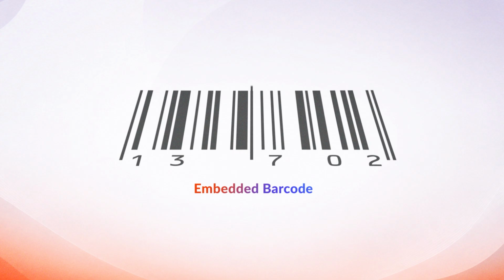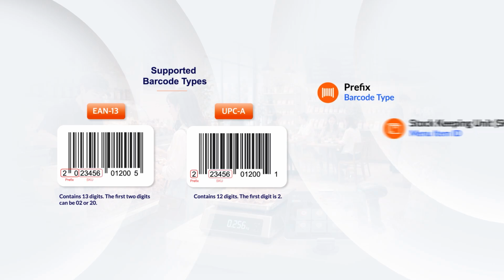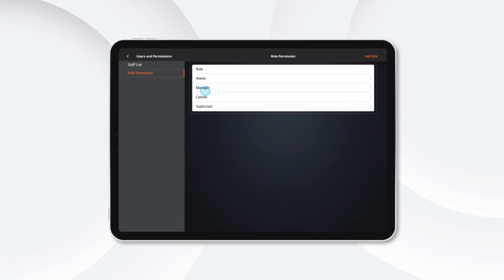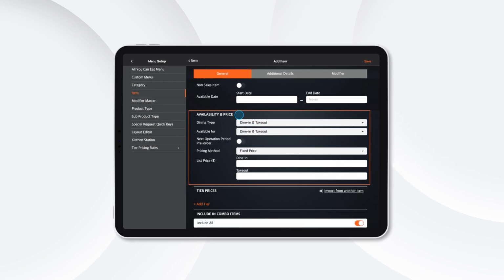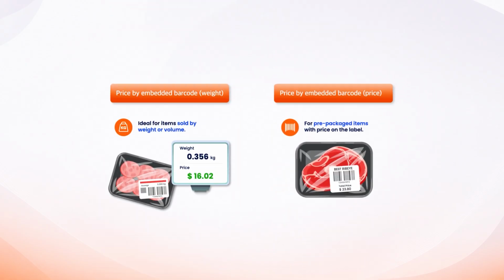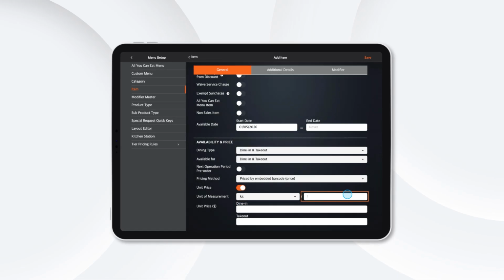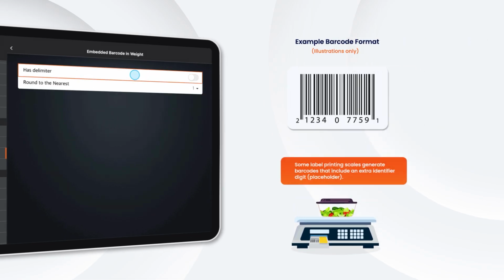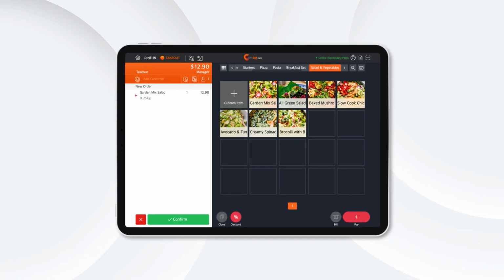Set Up Embedded Barcodes on Eats365 POS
Selling items by weight or variable pricing like deli meats, butcher cuts, or fresh seafood? In this Eats365 Academy tutorial, we show you how to configure and use Embedded Barcodes on your Eats365 POS.

Learn how to connect your label printing scales, configure your menu items for dynamic weight-or-price scanning, and automate your checkout process to eliminate manual entry errors.

Video Timestamps
0:00 – Intro: What is an Embedded Barcode?
0:23 – Hardware Prerequisites (Scales & Scanners)
0:40 – Anatomy of a Barcode (EAN-13 vs. UPC-A)
1:25 – Granting Staff Permissions
1:55 – Configuring Menu Items

Priced by Barcode Weight vs. Priced by Barcode Price
3:22 – Calculating Weight-Based Pricing (e.g., Price per kg)
4:15 – Unit Prices
4:34 – Enable Embedded Barcodes

Understanding Delimiters & Rounding Settings
4:55 – Understanding Delimiters
5:19 – Applying Rounding Methods
5:32 – Live Demo: Scanning an Item into an Order

Staff Pro-Tip on Delimiters: If your scans are outputting wildly incorrect weights or skipping digits, check your scale manufacturer's settings. Enabling the "Has delimiter" toggle in Eats365 resolves most scale-alignment mismatches instantly!